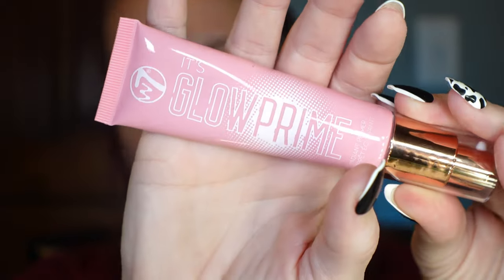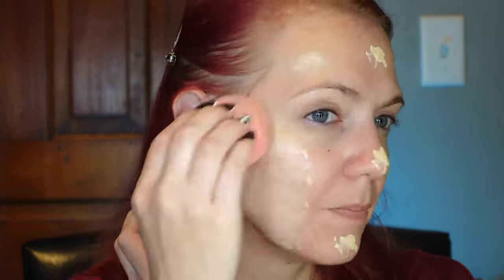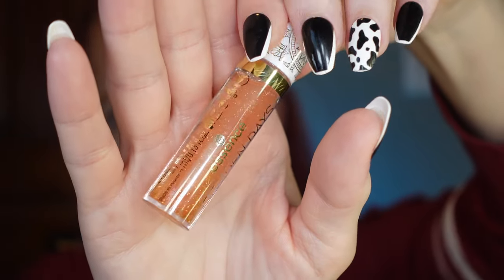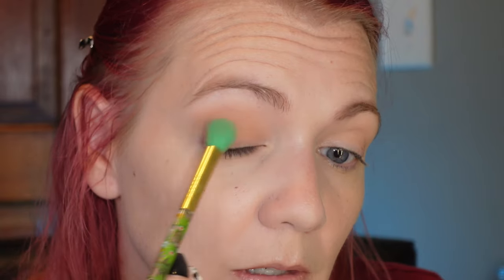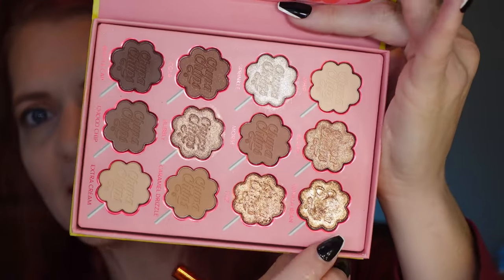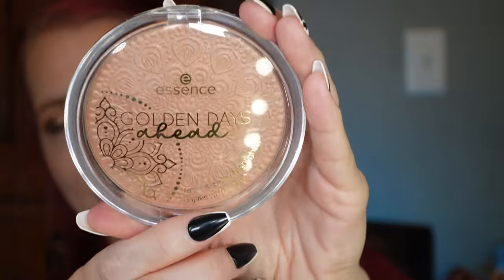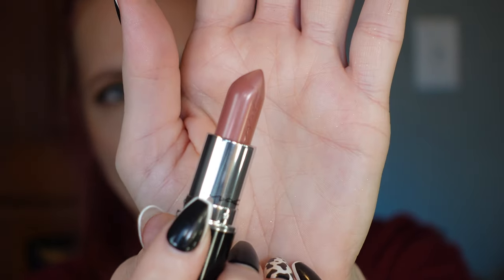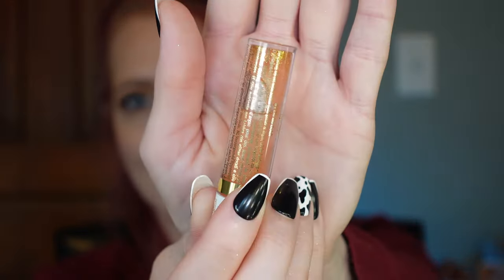Testing NEW Makeup! (Rude Cosmetics, Essence, and W7)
Today I am testing new to me and new to the market makeup products!  I have some W7, Rude Cosmetics, and Essence along with a few other bits I picked up from Ulta's 21 days of beauty.

W7 It's Glow Prime Radiant Primer
Joah Super Sidekick Mattifying Primer
Joah Perfect Complexion BB Cream - JBB100
Flortte Flower Food Bear Contour Palette
Lancome Teint Idole Ultra Wear Concealer - 010
Joah Air Light Soft Powder Blush - Naked Rose
Essence Golden Days Ahead Highlighter - 01
Essence Golden Days Ahead Lip Oil
MAC Lustreglass Lipstick - Thanks its MAC
Urban Decay 24/7 Glide On Eye Pencil - Smog
Lottie London Vampire Diaries Superfake False Lash Mascara

*Affordable Glasses You Can Make Match Your Outfit*
Pair EyeWear Get $25 off your first purchase

Thank you so, so much for watching everyone, I really really appreciate it!  Lots of Love,
Trish